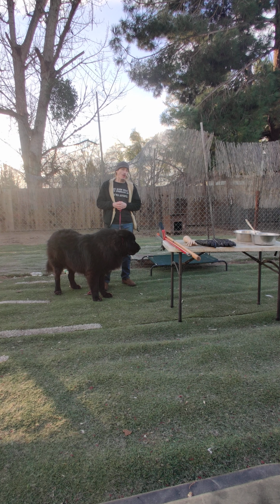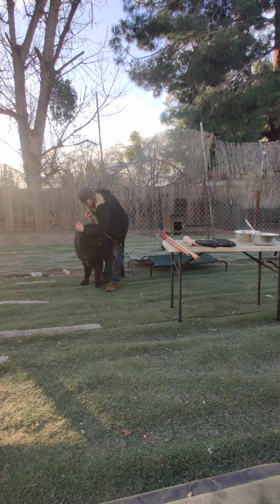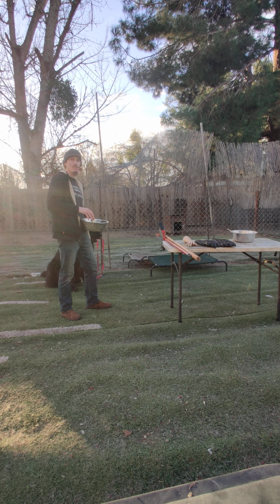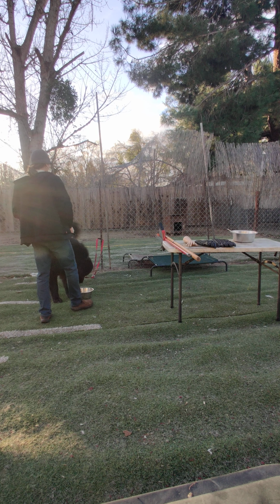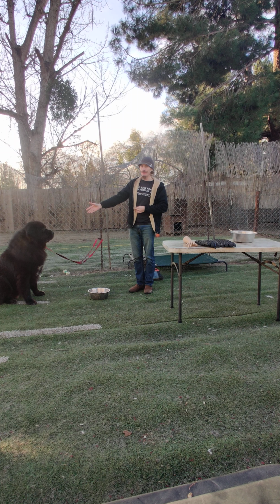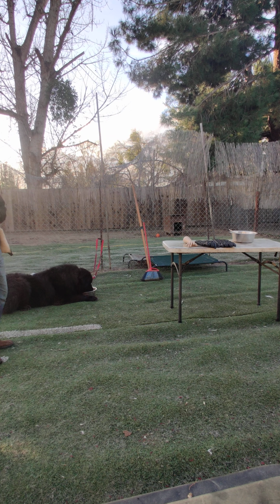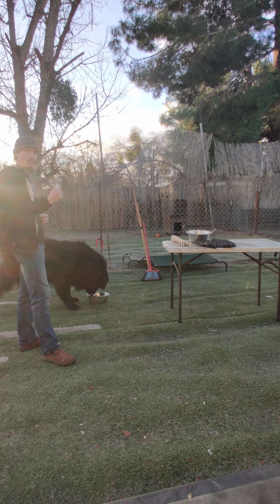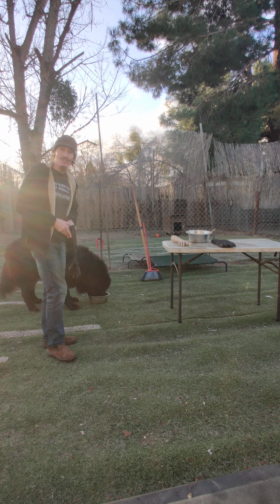How To Stop Food Aggression In Dogs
Here we go over how I worked on Banes food aggression with a step-by-step tutorial of the process.
Homeawayfromhomeboardandtrain.com

if you want to help support our rescue efforts there's also a link to donate to our PayPal or cashout just know we appreciate all the support, and want you to know all the donations go to helping more dogs!

00:00 - Intro
00:45 How to do this safely!
01:30 Things you'll need
01:58 why dogs get food aggressive
02:29 Step one
04:05 Step two
04:44 Adding value, its important!
05:55 Step three
07:10 Where it gets Dangerous.
08:12 My mindset when dealing with these cases.